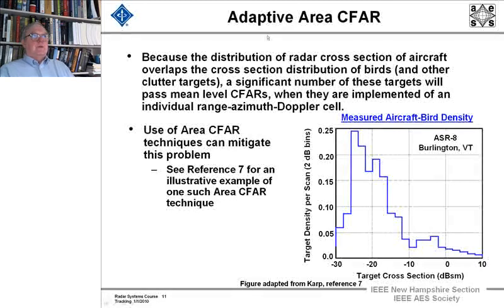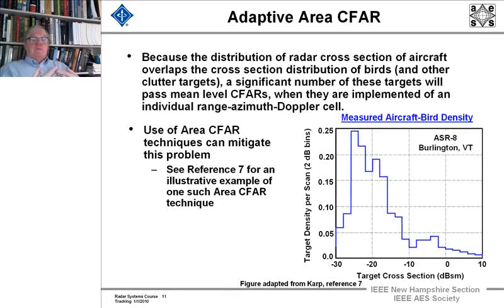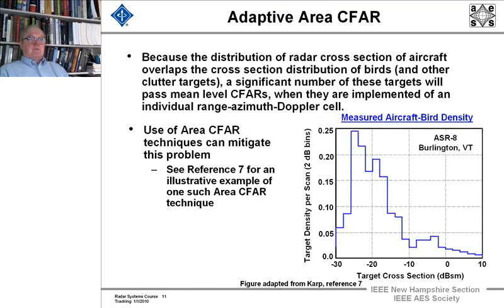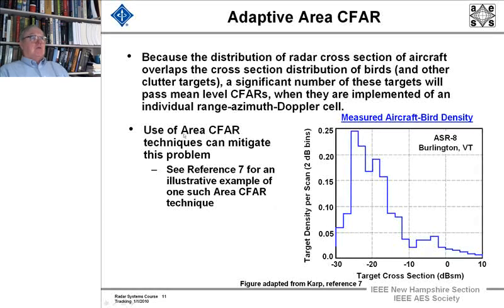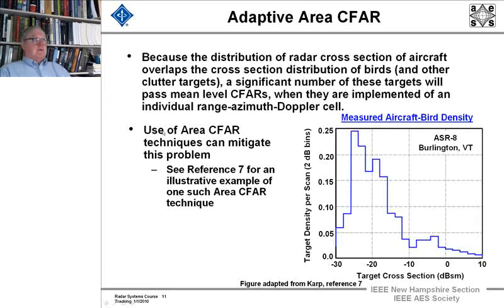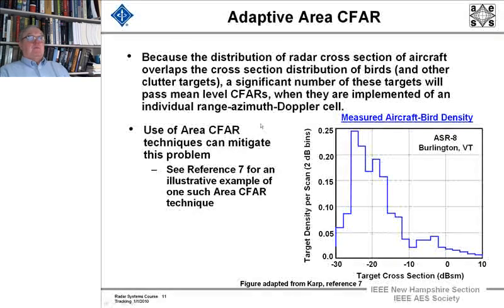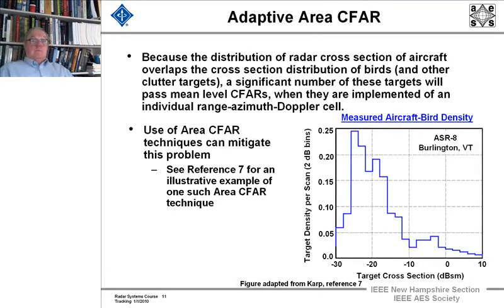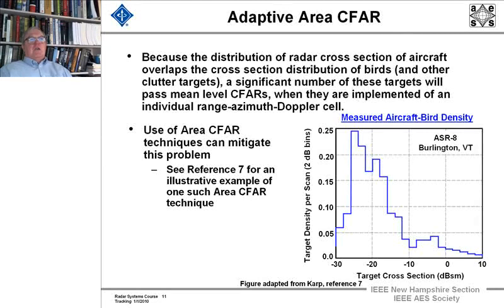Radar Systems Engineering by Dr. Robert M. O'Donnell. Chapter 16: Parameter Estimation II, Part 2